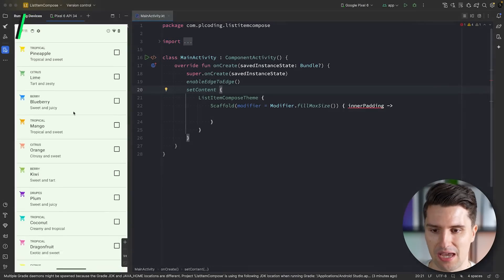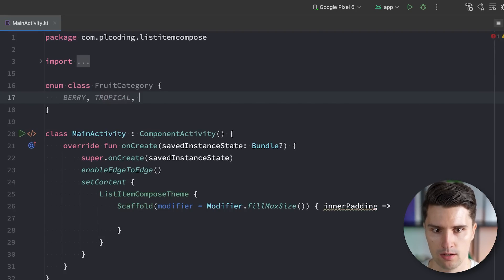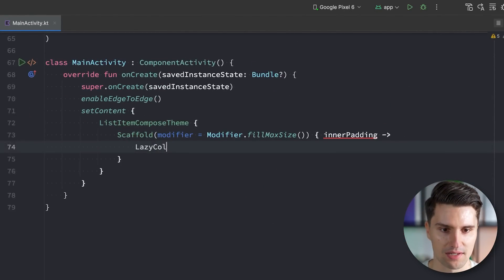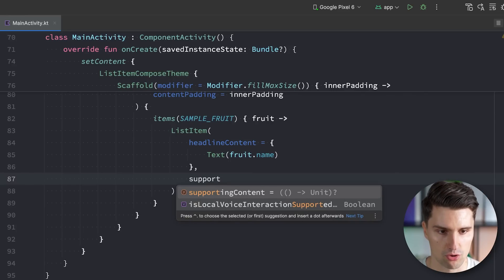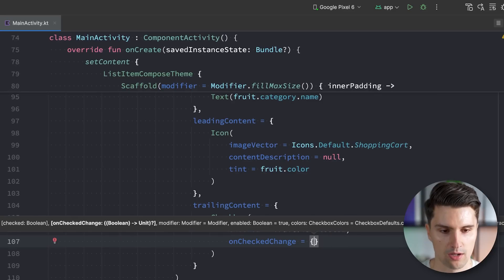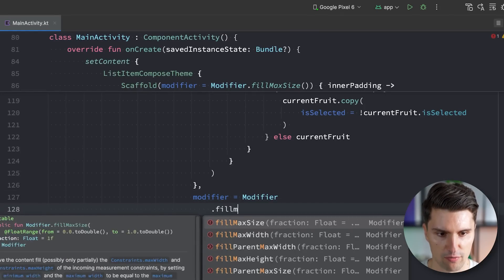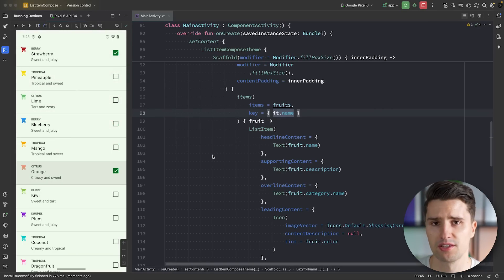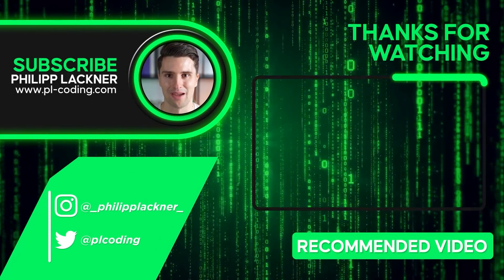How to Create Material3 List Items With THIS Composable - Android Studio Tutorial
In this video you'll learn about the Material3 ListItem composable and how we can use it to build nice looking lists easily.